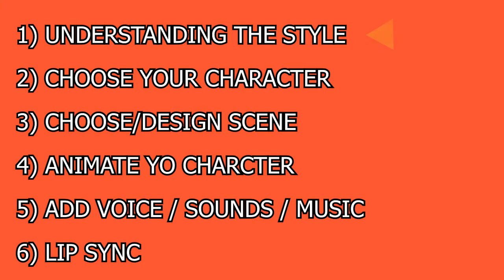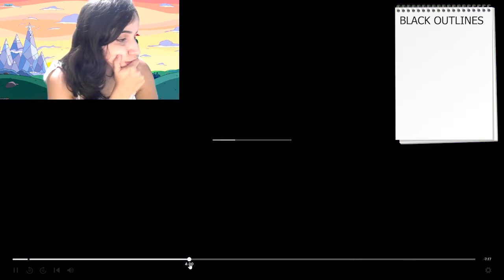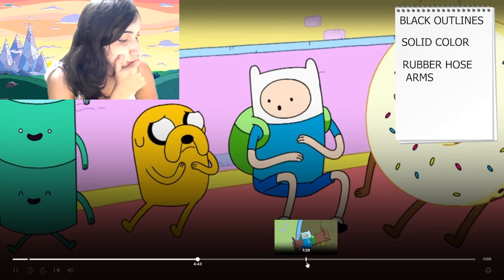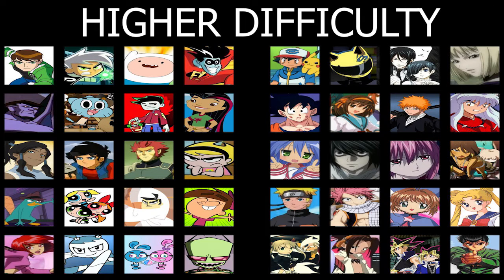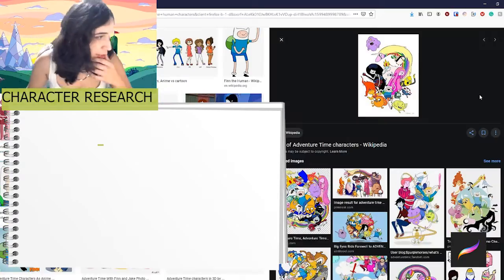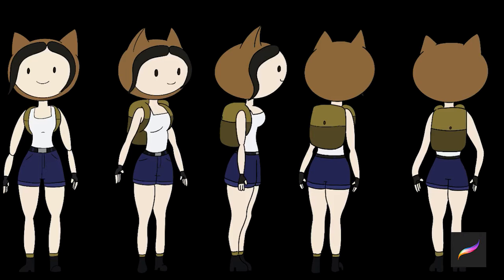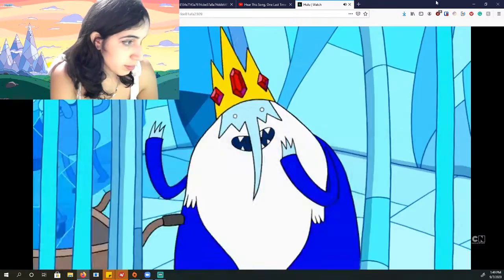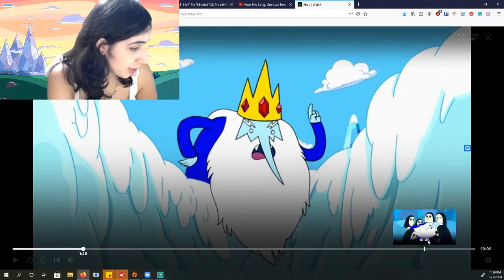Aramation / Adventure Time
The first video in a new series
I become a member of the land of Ooo. Come along with me, from design to animation as i the Adventure Time universe.